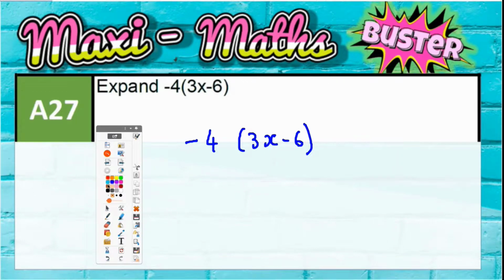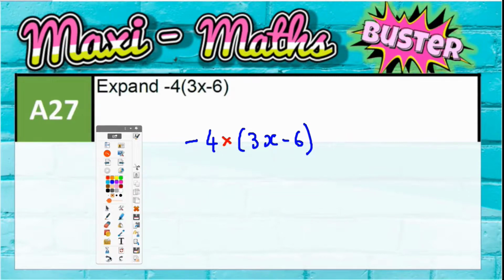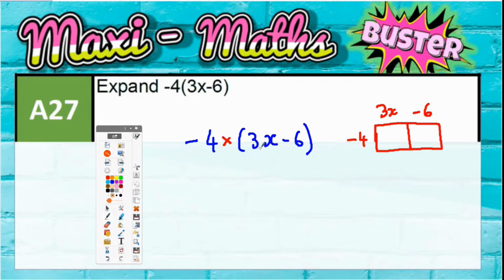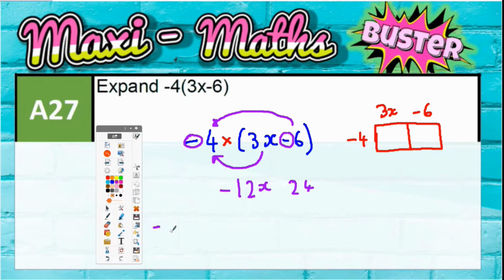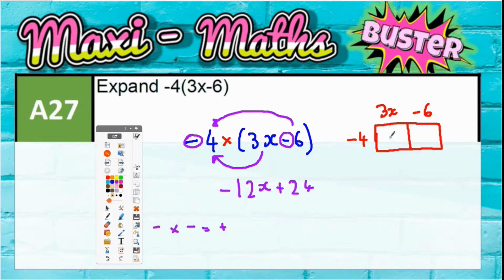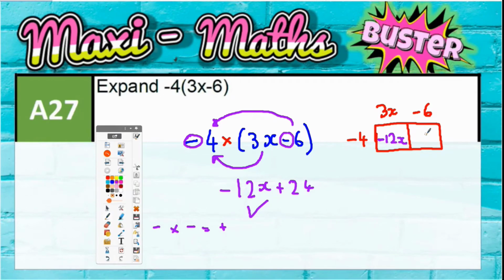8D8QA27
Expand a Bracket with a negative number in front of the bracket